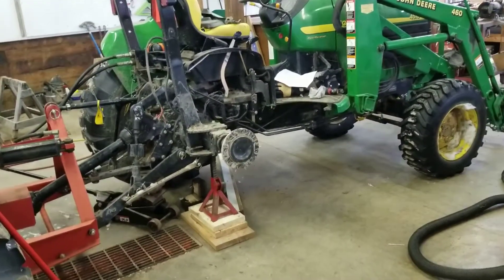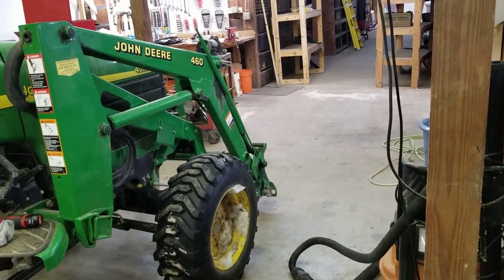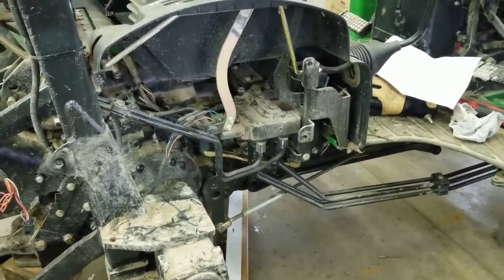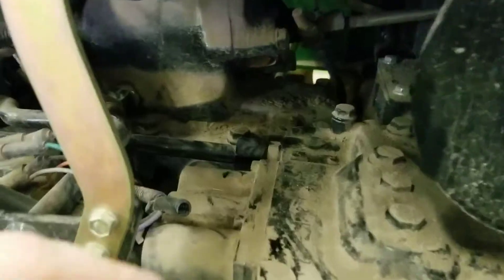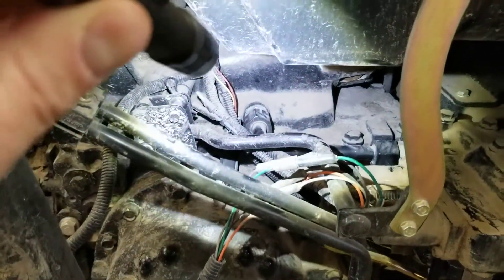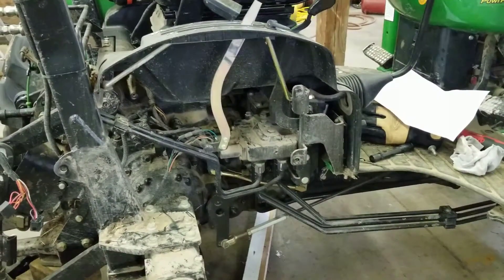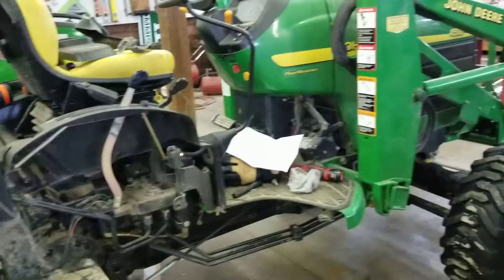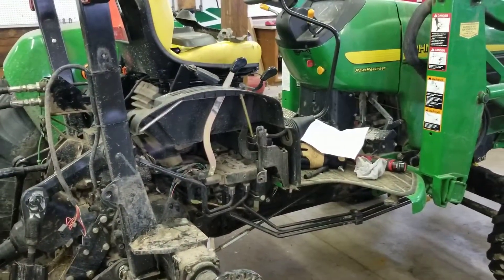Power beyond port finally identified on John Deere 4510 with 460 loader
I was interested in adding front hydraulics to my John Deere 4510 which is a 2004 model. Starting to get a little older so there isn't much on the internet about these machines. I couldn't find anything online that clearly showed where the power beyond port was. Hopefully this video hopes the next guy. I'm 99% sure it is in the same location for the John Deere 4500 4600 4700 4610 and 4710. All have the 460 loader to my knowledge.